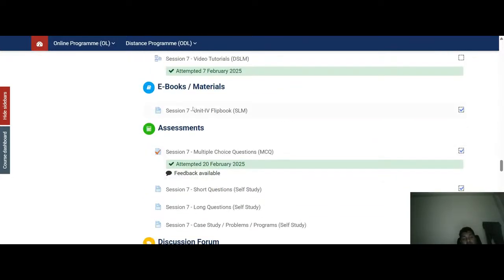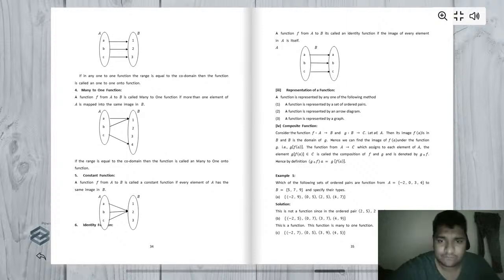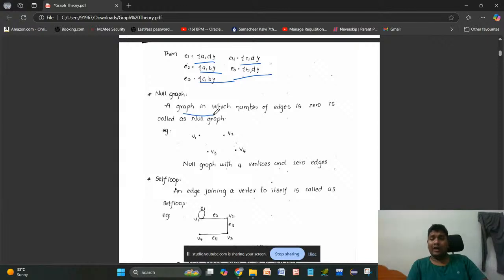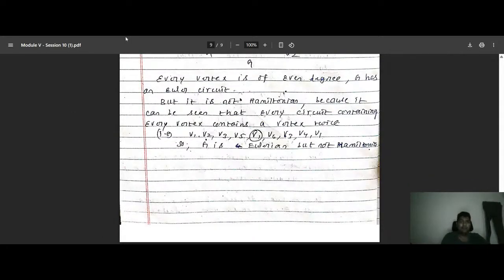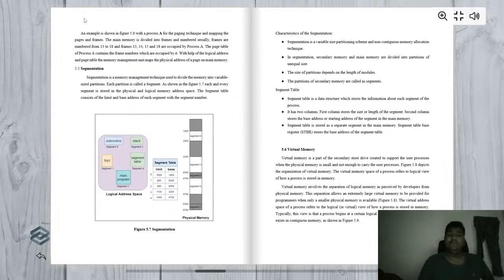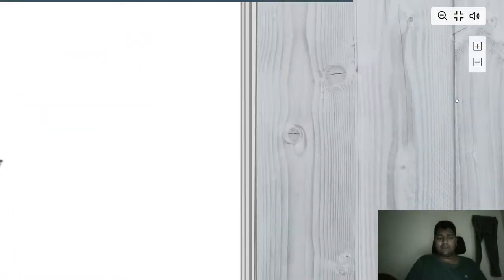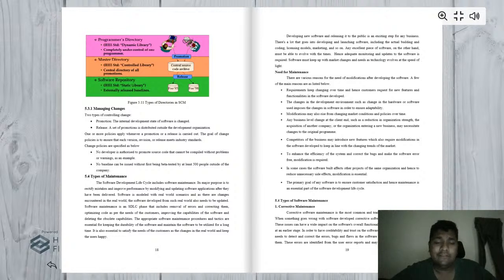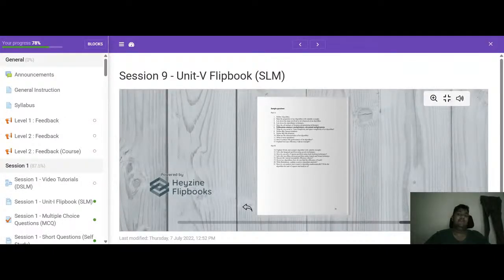all subjects 1year live